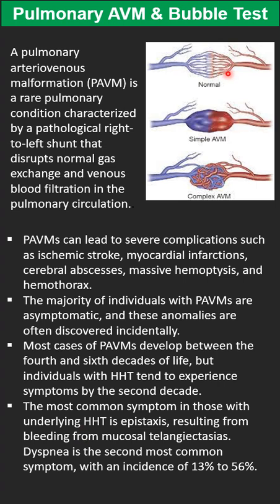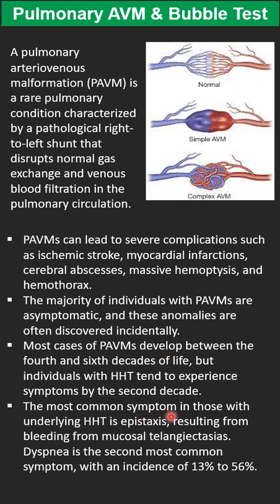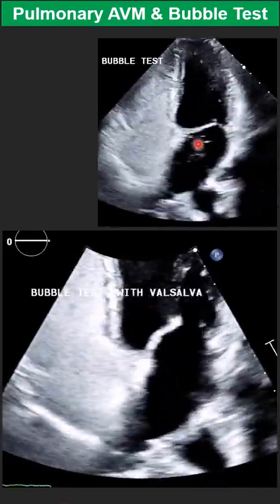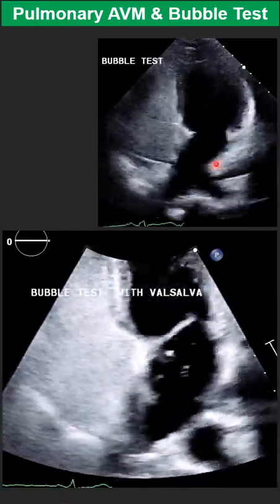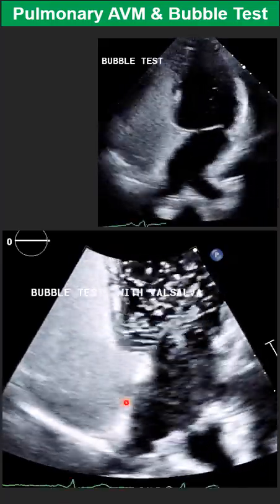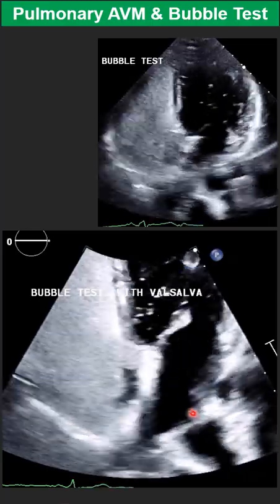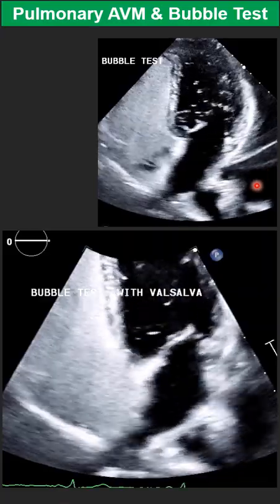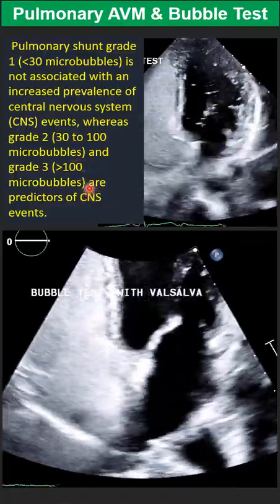Pulmonary AVM & Bubble Test